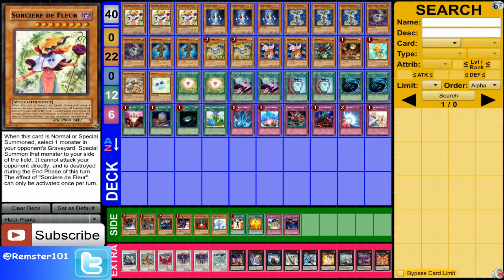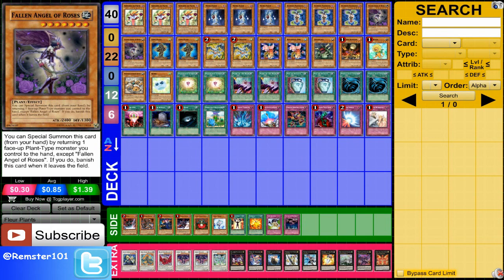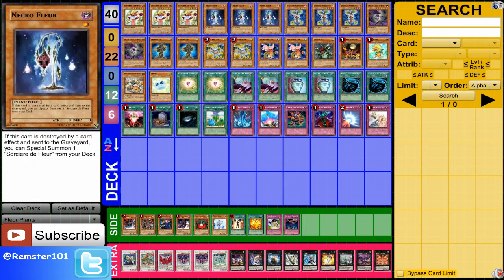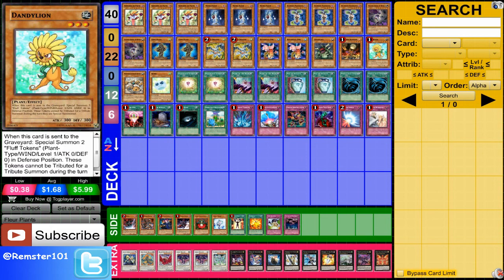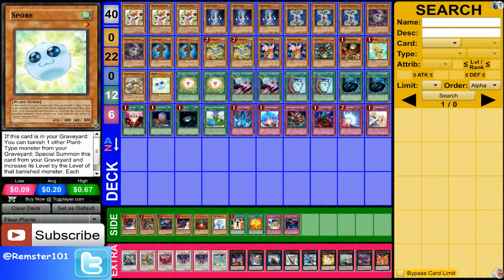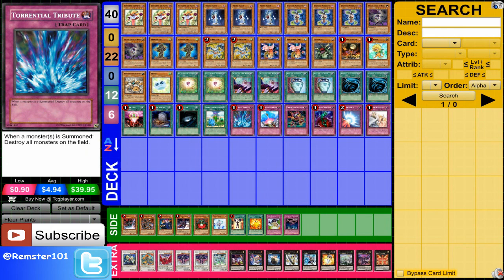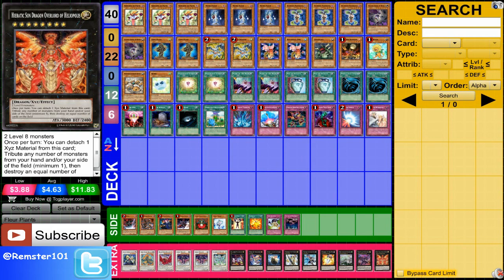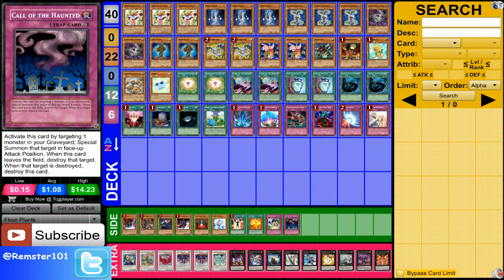Yugioh Fleur Plant Deck October 2013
Card List

Monsters (22)

3x Sorciere De Fleur
3x Necro Fleur
3x Evilswarm Mandragora
2x Fallen Angel of Roses
2x Copy Plant
2x Debris Dragon
2x Botanical Girl
1x Gigaplant
1x Lonefire Blossom
1x Dandylion
1x Meklord Emperoer Granel
1x Spore

Magic (12)

2x Fragrance Storm
2x Mark of the Roses
2x Pot of Duality
2x MST
1x One for One
1x Foolish Burial
1x Dark Hole
1x Miracle Fertilizer

Trap (6)

1x Torrential Tribute
1x Compulsory Evacuation Device
1x Bottomless Trap Hole
1x Mirror Force
1x Solemn Warning
1x Chain Destruction

Extra Deck

1x Catastor
1x Iron Chain Dragon
1x Black Rose Dragon
2x Scrap Dragon
1x Stardust Dragon
1x Slacker Magician
1x Zenmaines
1x Blackship
1x Utopia
1x Maestroke
1x Big Eye
1x Draccosack
1x Galacy-Eyes Tachyon Dragon
1x Hieratic Sun Dragon

Tragoedia
Dark Armed Dragon
Tour Guide
Gorz
Tytannical, Princess of Camellias
Effect Veiler
Mind Control
Supervise
Limit Reverse